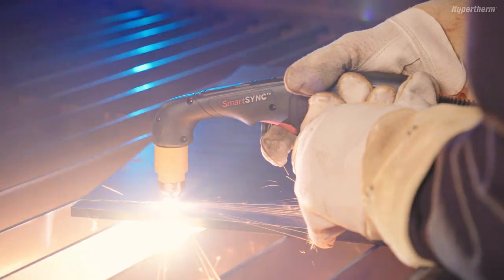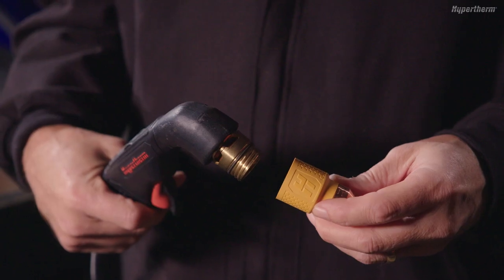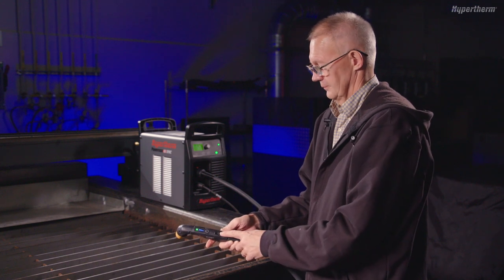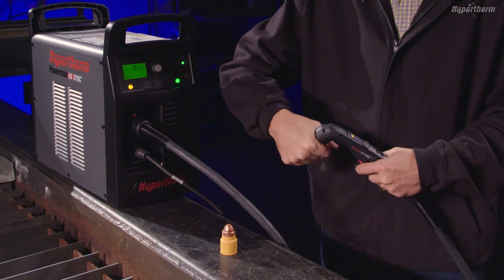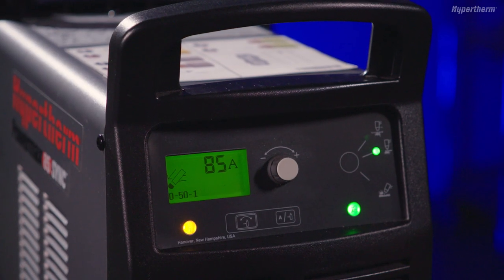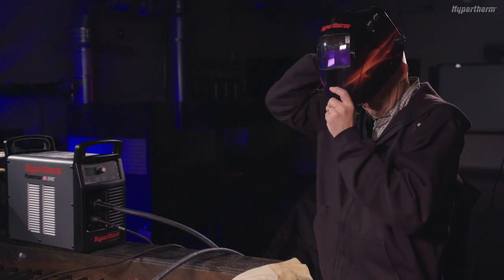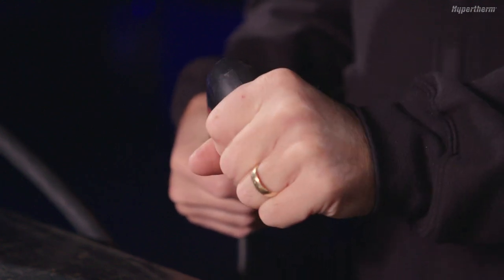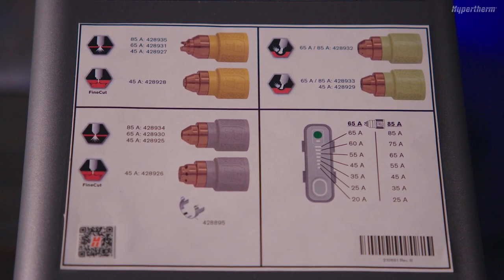Powermax SYNC Cartridge Installation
SmartSYNC torches feature RFID capability that when coupled with a Hypertherm cartridge will communicate with a Powermax SYNC system to automatically set the amperage and process on the power supply. Available in handheld, mechanized, and robotic torch configurations. The Hypertherm cartridge consumable platform is a revolutionary change to standard air plasma consumables. Each single-piece cartridge is optimized by process and amperage to ensure performance while dramatically simplifying the parts needed to cut or gouge with plasma.

In this short video, we will show you how to properly install a cartridge on the SmartSYNC torch for the Powermax SYNC systems.

0:00 - Introduction
0:27 - Easy installation
0:45 - Automatic process selection
0:57 - Changing the cartridge while powered on
2:17 -  Color-coded cartridges